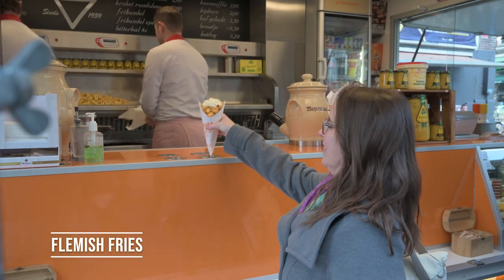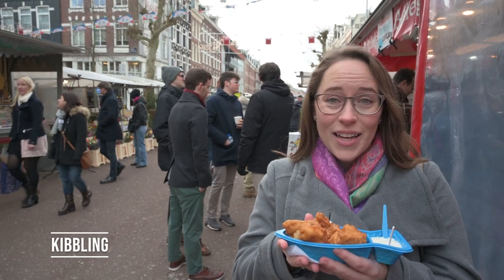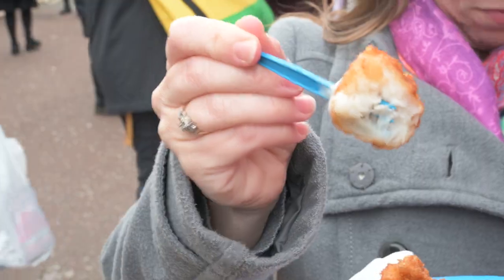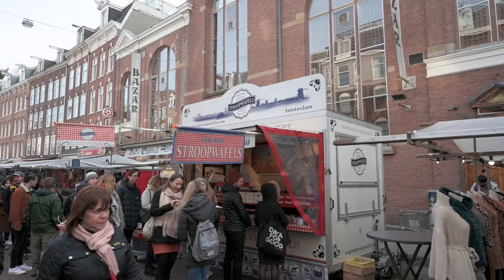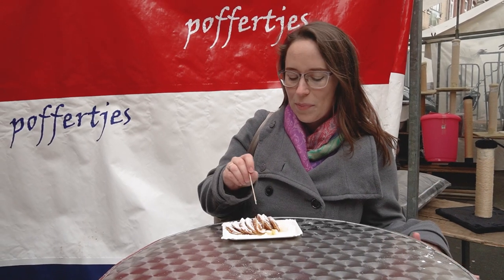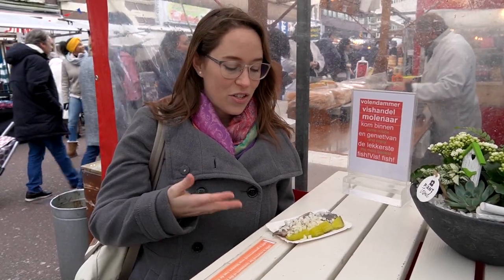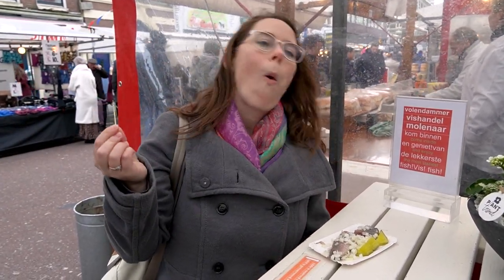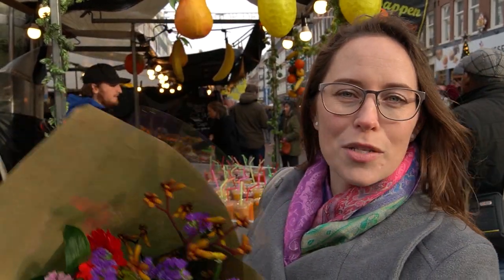5 FOODS TO TRY AT THE ALBERT CUYP MARKET // Amsterdam Albert Cuyp Market Street Food Tour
Join us for Amsterdam street food on this Albert Cuyp Market Food Tour!

These are 5 must-try foods at Amsterdam's most famous market. It's open Monday-Saturday. Here's a link to the map to make it easy to find

Or view our full Netherlands playlist and discover more of Amsterdam and new places in the Netherlands

Here's what we ate:
•Fries
•Kibbling
•Stroopwafel
•Poffertjes
•Herring